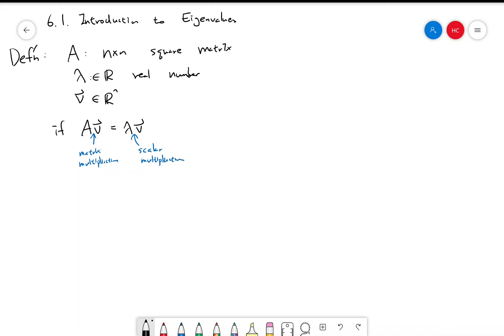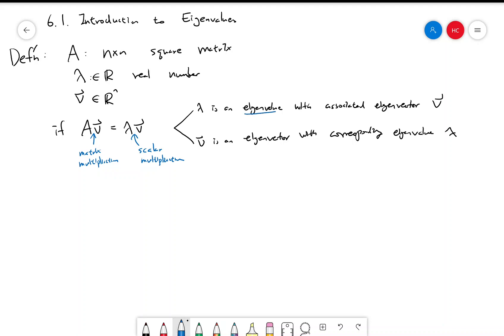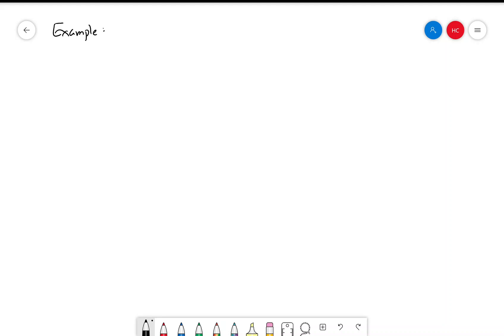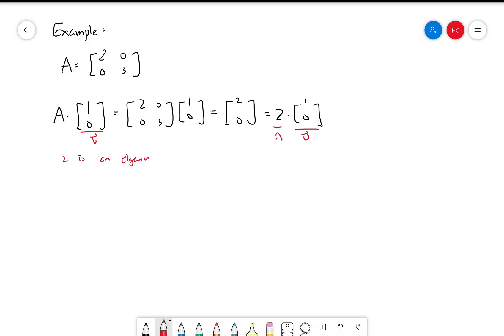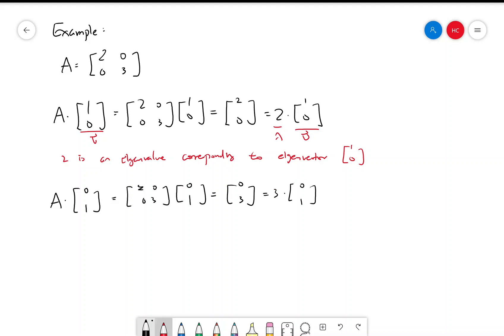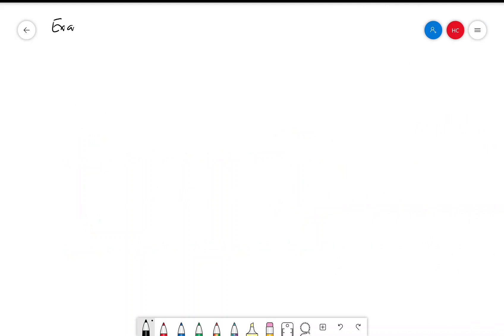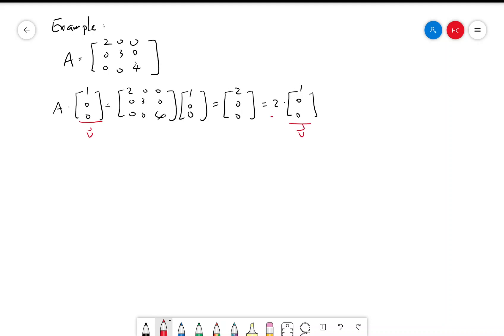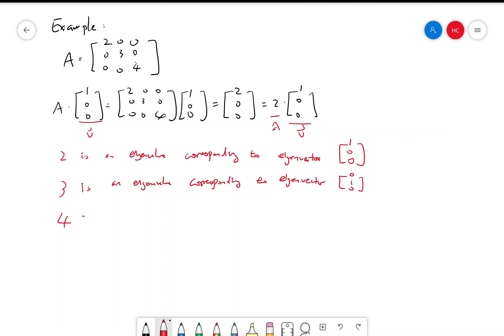Vanderbilt Math 2400 Section 6.1. Part 1